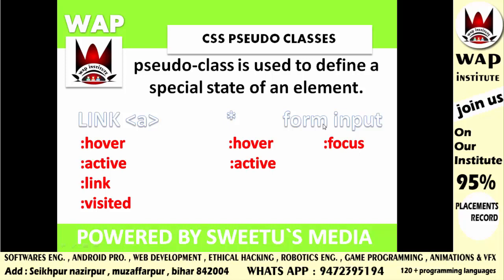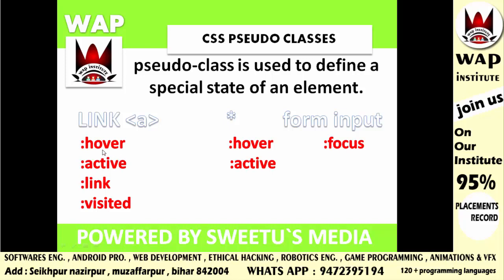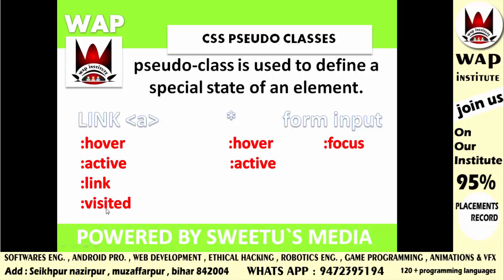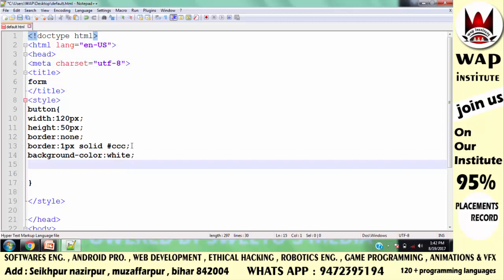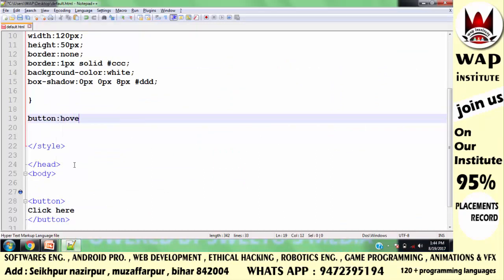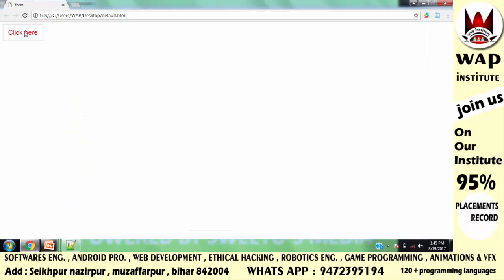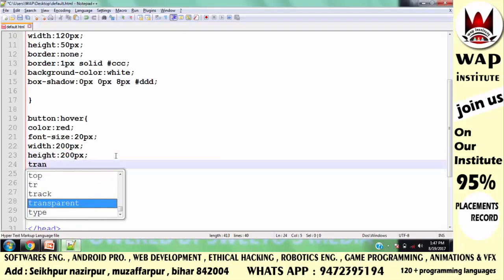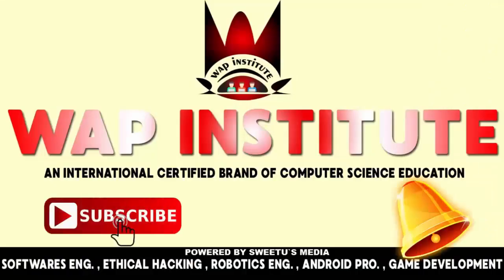advanced css link with api pseudo classes